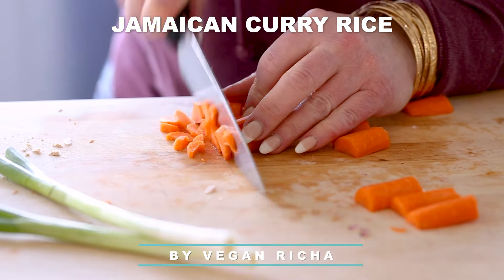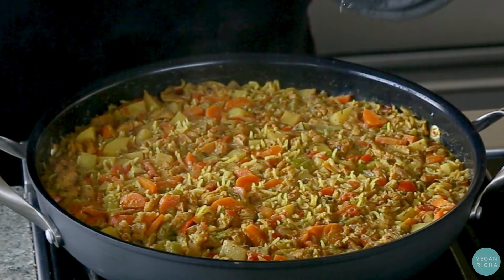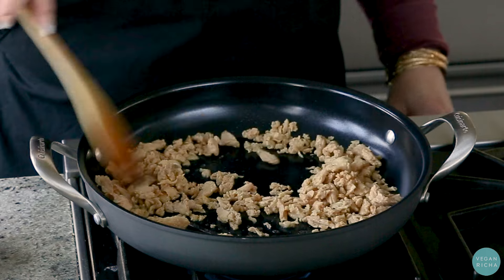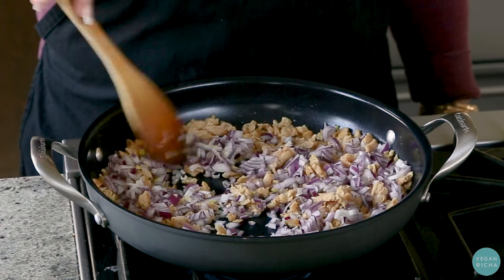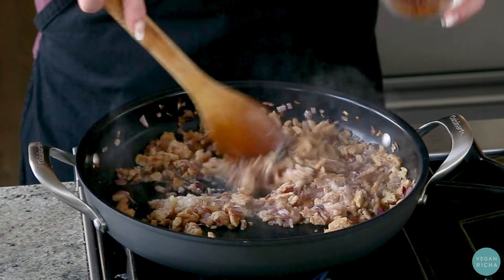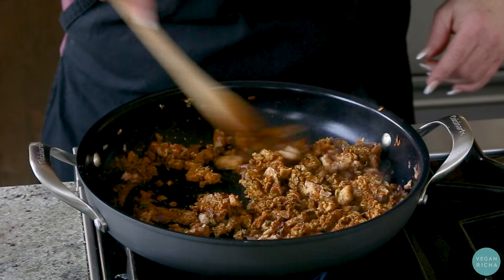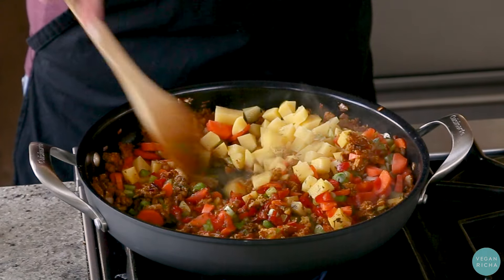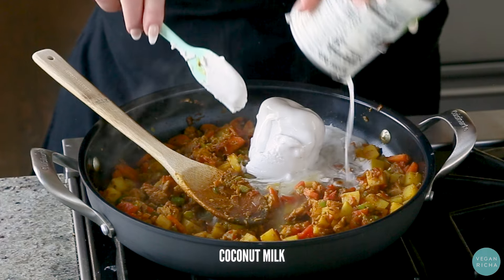A Cozy Vegan 1 pan meal Packed with Caribbean Spices | JAMAICAN CURRY RICE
Jamaican curry rice is a super quick, one pan meal which is absolutely delicious. Crisped up soy curls and lots of veggies simmer in a creamy, coconut Jamaican curry sauce that’s just packed with flavor!

Hi! I am Richa. 🙌 I share easy vegan recipes on VeganRicha.com. My recipes are wildly flavorful, some simple and some innovative! I cover many cuisines on the website and favor complex flavors and whole foods like beans, lentils, nuts, seeds, veggies, whole grains and more.